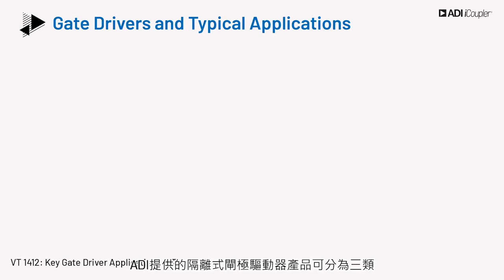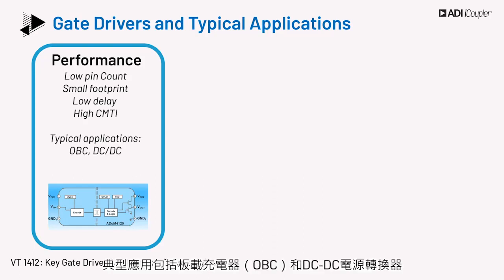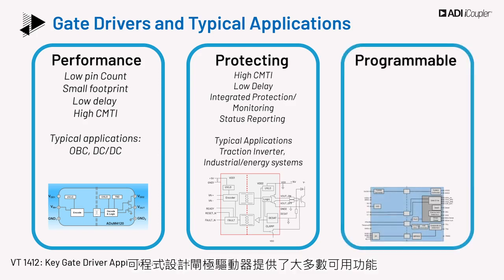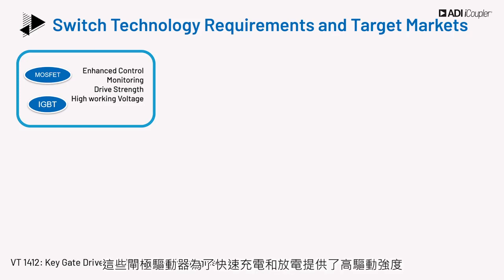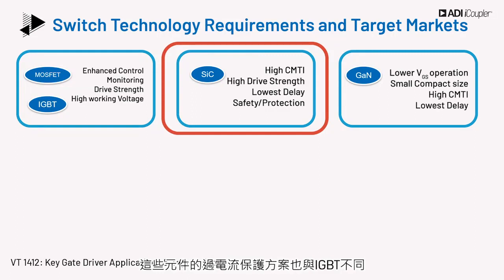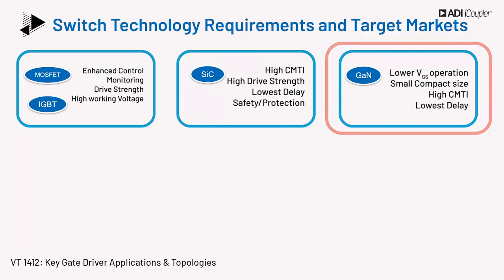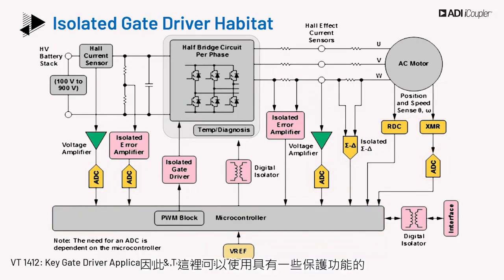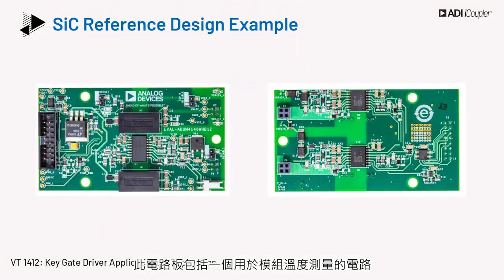VT1412：閘極驅動器的關鍵應用和拓撲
本影片是該系列的第六部，將討論使用這些閘極驅動器的應用和拓撲，其涵蓋了從能源到工業自動化和EV/HEV汽車等終端市場的基本系統拓撲及其開關技術要求。ADI電源轉換解決方案為現有的IGBT/MOSFET應用提供了很高的性能，同時為SiC和GaN等新興開關技術提供了強大的解決方案。